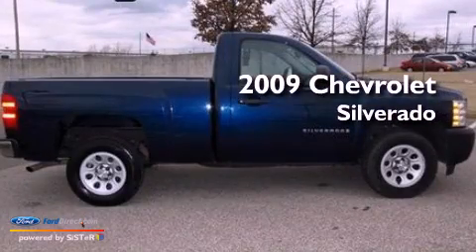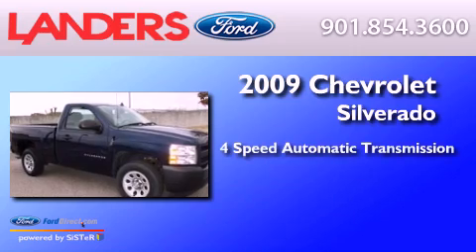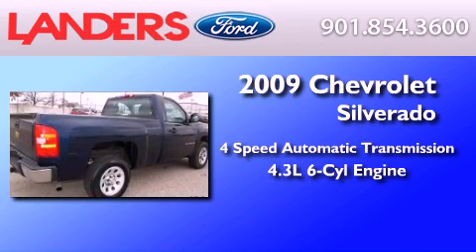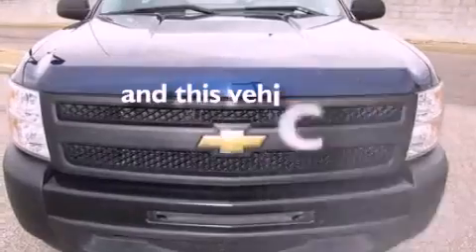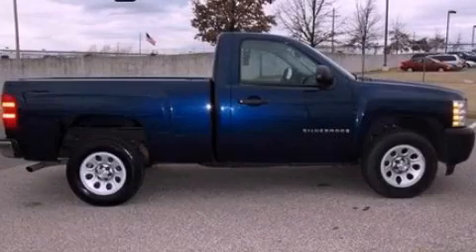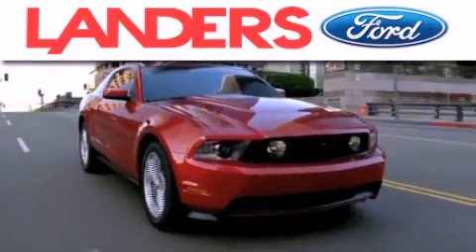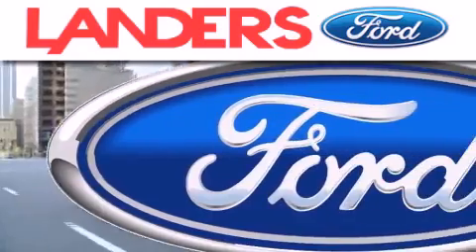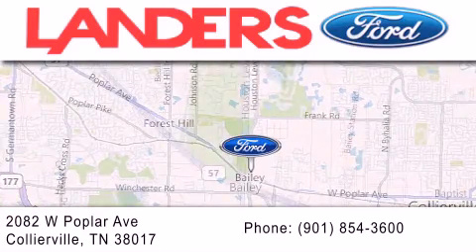2009 CHEVROLET SILVERADO 1500 Collierville TN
Year : 2009
 Make : CHEVROLET
 Model : SILVERADO 1500
 Engine : 4.3L V6 12V MPFI OHV
 Trans . : 4-SPEED AUTOMATIC
 Exterior : BLUE
 Miles : 51,057

 Stock : 12N1301A